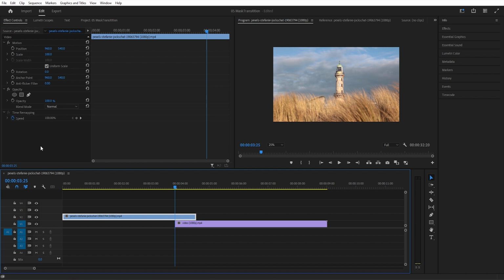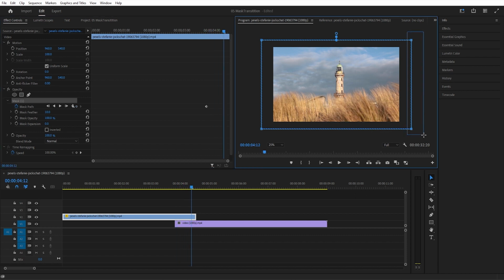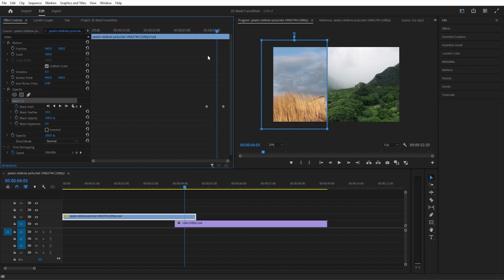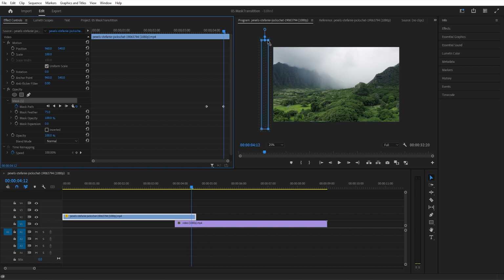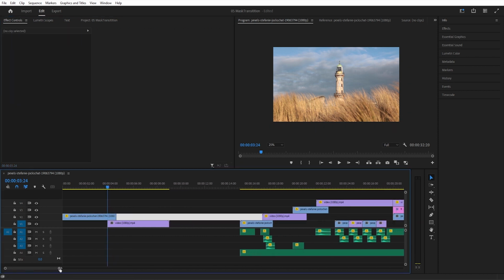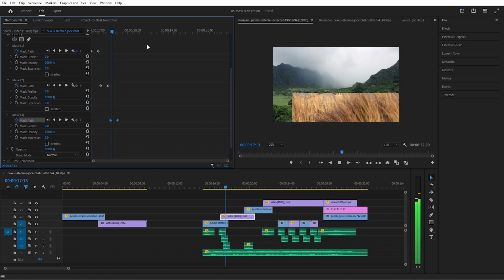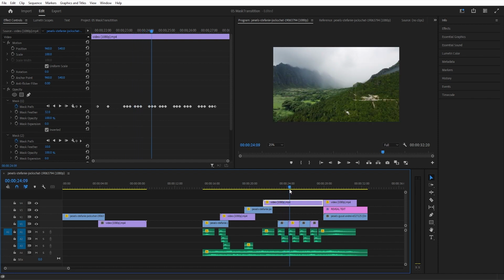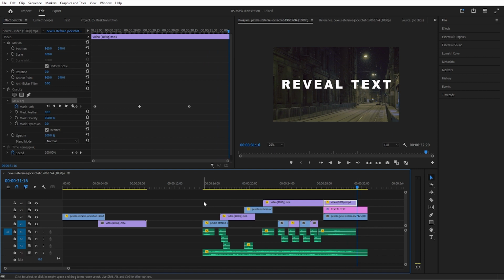Transitions with Masking | PREMIERE PRO tutorial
Creating your own transitions in Premiere Pro doesn't have to be hard, it also doesn't need reliance on 3rd party purchases.
Understanding the basic principles of how to create a mask and by using keyframes to animate it, transitions can be made in just a few minutes.